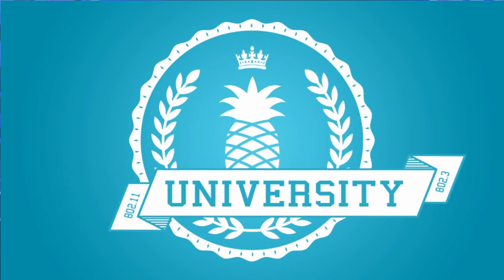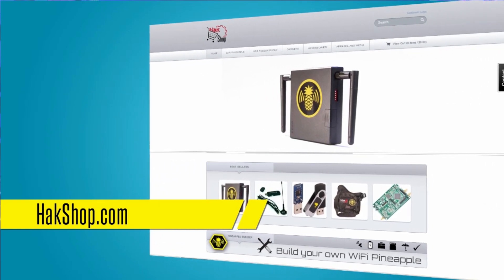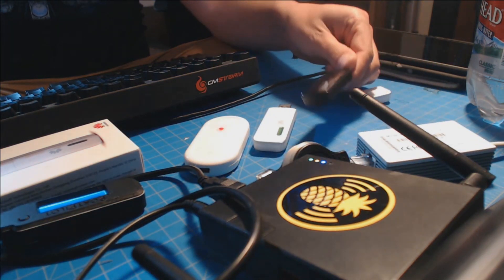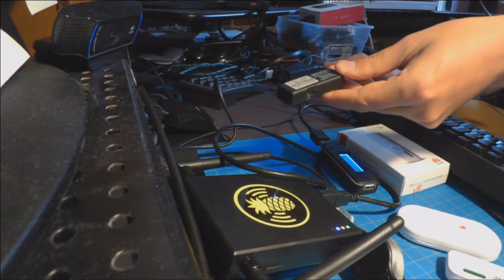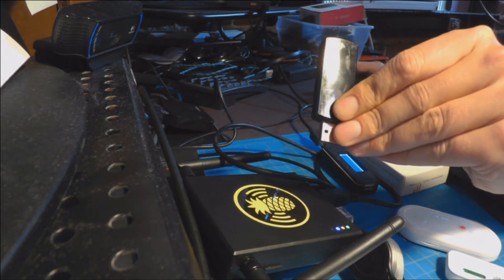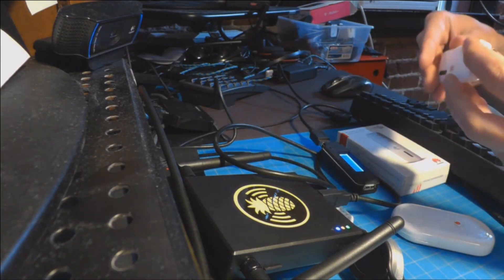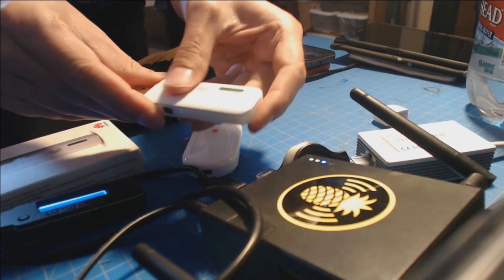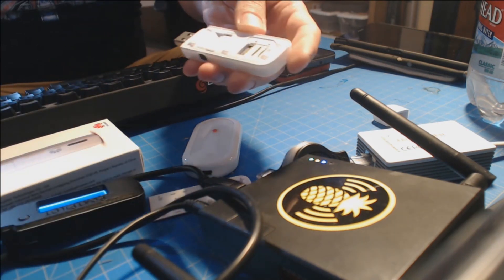3G Managed Modems - WiFi Pineapple Mark V - Pineapple University